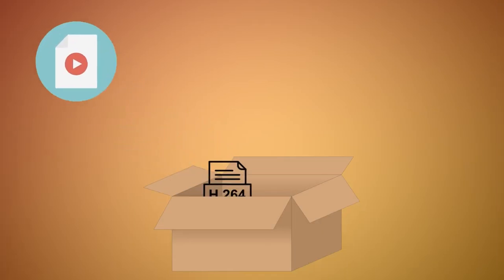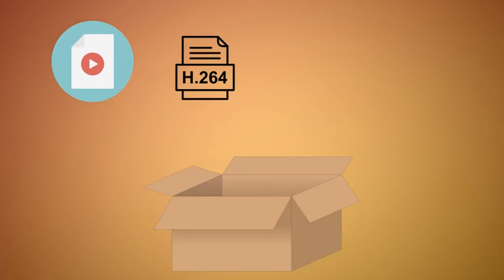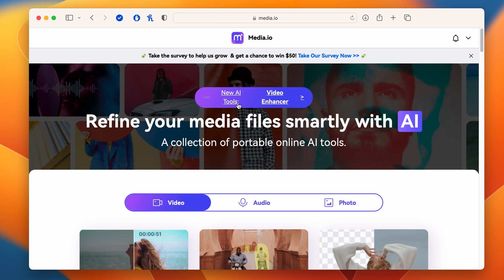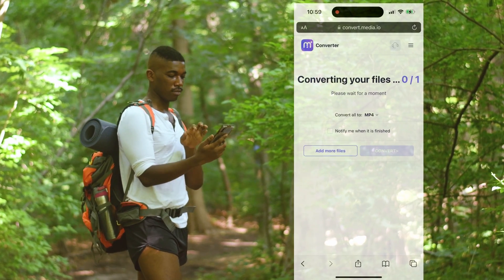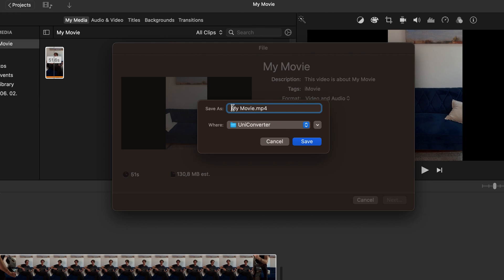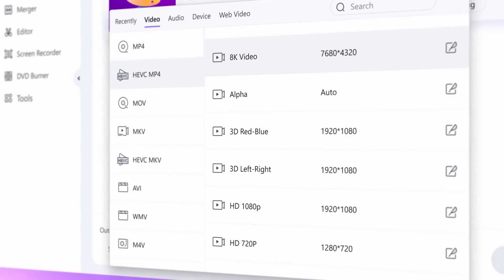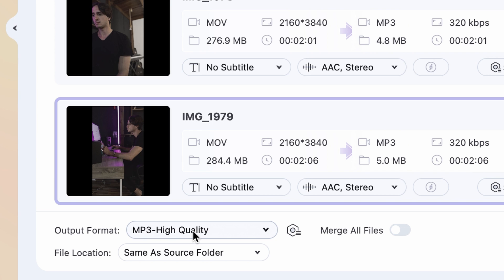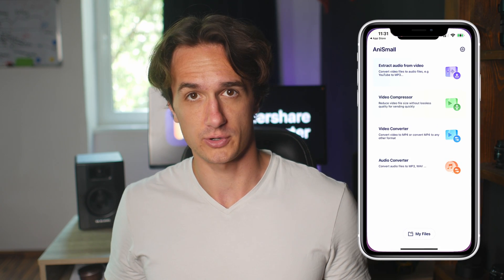How to Convert MOV to MP4 in Second! | Video Converter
😎In this video, Show you how to convert mov video to mp4 video file easily.
Both MOV and MP4 files store and playback image and sound. But the MOV format has a higher failure rate than MP4. Sometimes the files/movies don't play, or there's no sound. In those moments a MOV file won't play, you need to convert MOV to MP4.
Today we will share 3 ways to convert mov video flies to mp4. All could work on Window and Mac OS System.

⌚ Timestamps
0:00 - Intro
0:28  - MOV file formate explanation
0:43 - Compare different file formats
1:28 - Use Media.io to convert MOV file to Mp4 file
2:01 - Use iMovie to convert MOV file to Mp4 file
2:28 - Use UniConverter to convert MOV file to Mp4 file
3:24 - Use AniSmll to convert MOV file to Mp4 file
4:05 - Wrap up